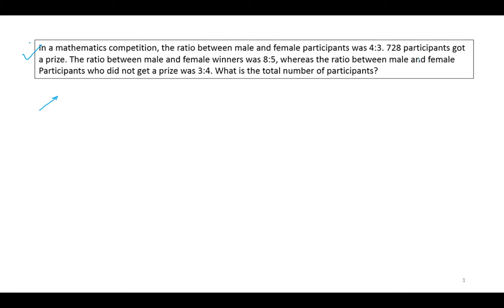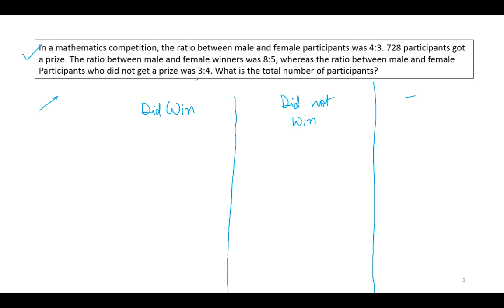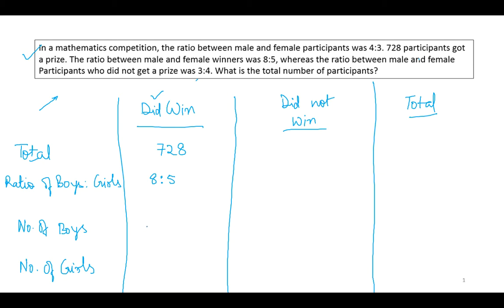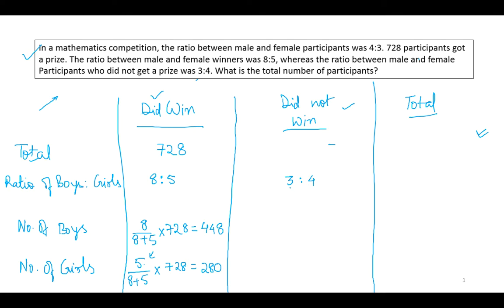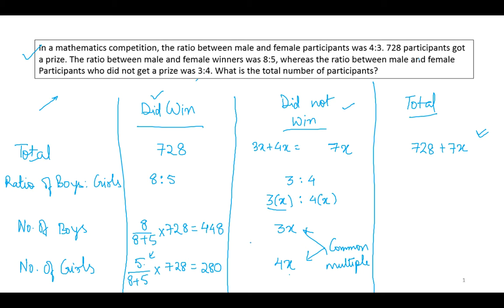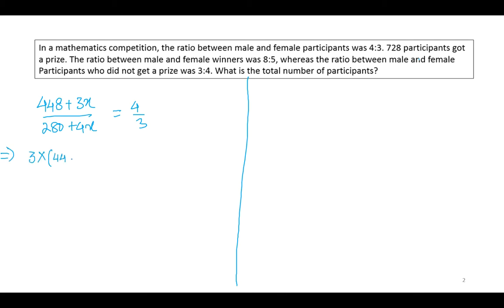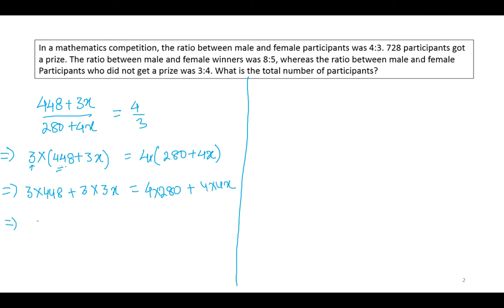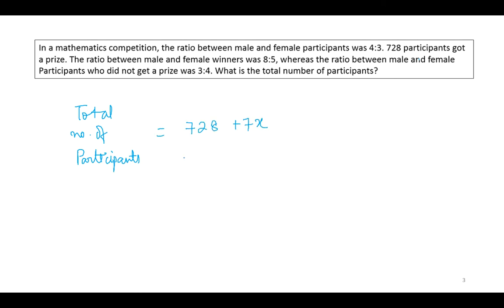Word Problem Ratio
This video explains the concept of Ratio using word problems